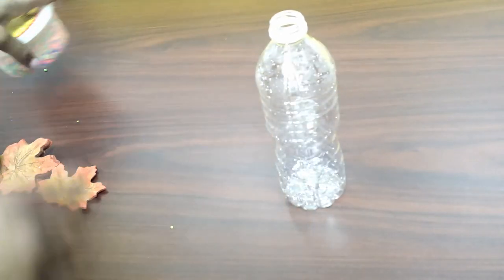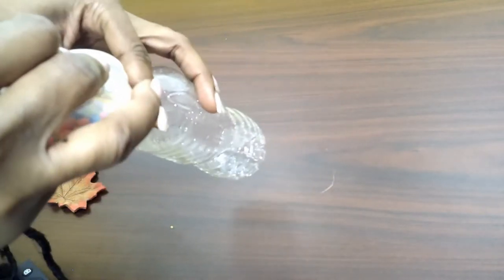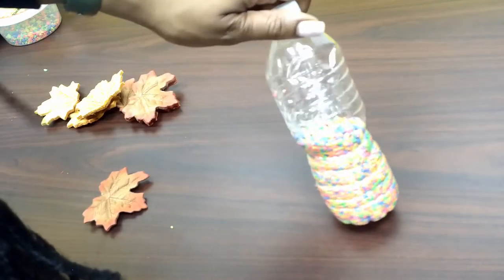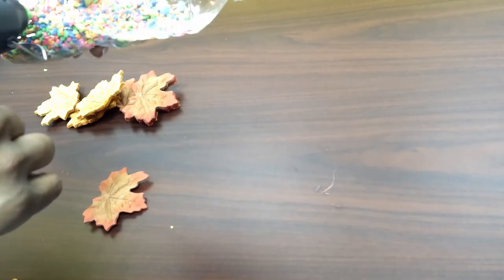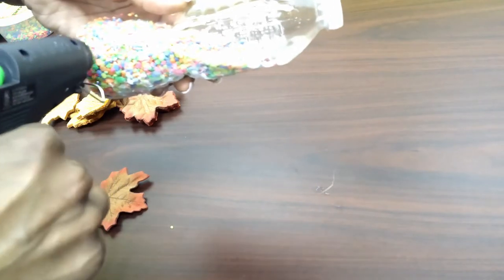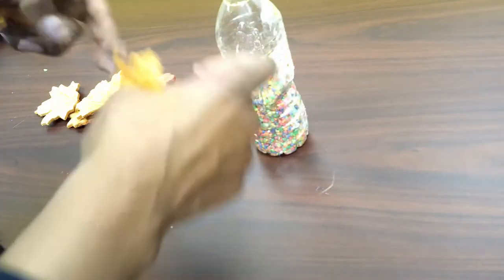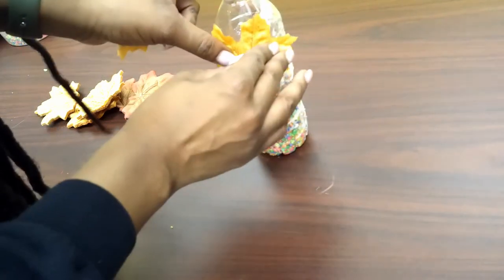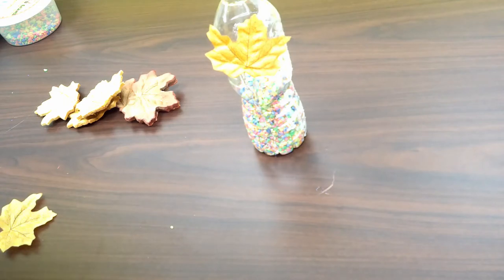Fall DIY Maracas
I DO NOT OWN THEE RIGHTS TO THE MUSIC BEING PLAYED